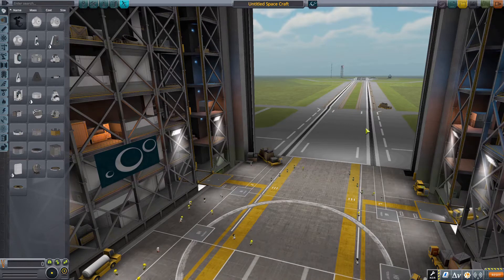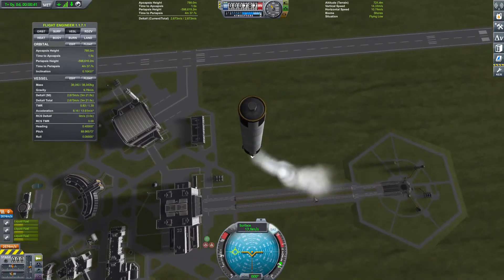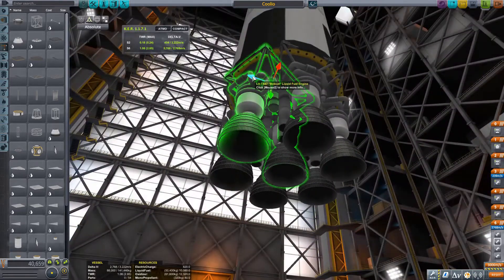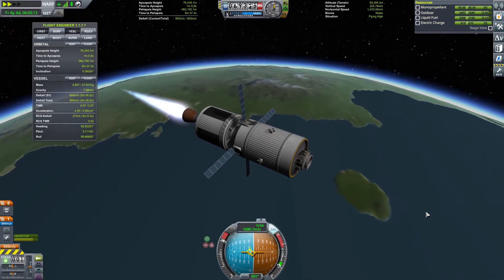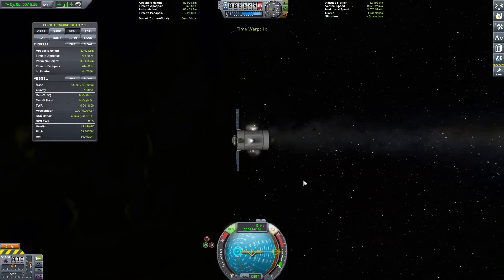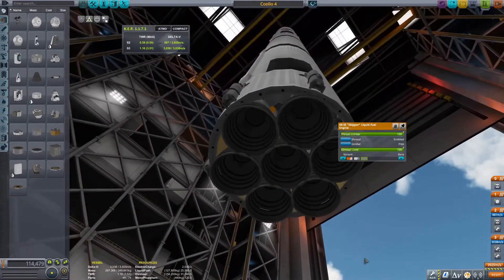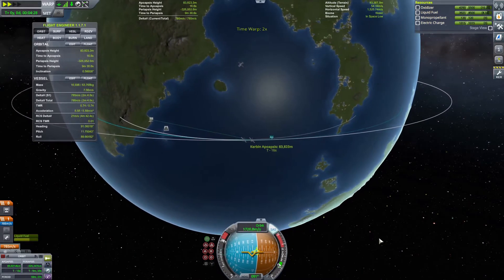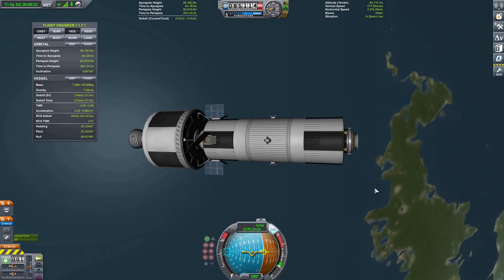Reusable Rockets | Kerbal Space Program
A quick guide demonstrating how to get started building and flying medium and large partially reusable rockets in KSP. The primary focus of this video is on *useful* payload sizes to low Kerbin orbit, facilitated by ground landings of returning first stages on the peninsula across the ocean.
The rockets showcased in this video are meant to have similar performance to comparable expendable boosters - and hence, wasteful boostback burns and massive SSTO first stages are advised against.